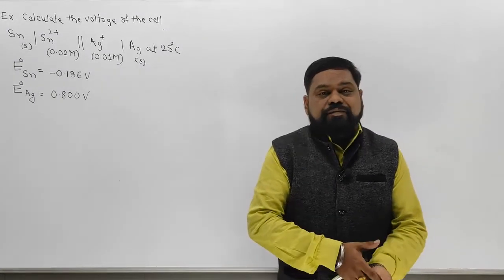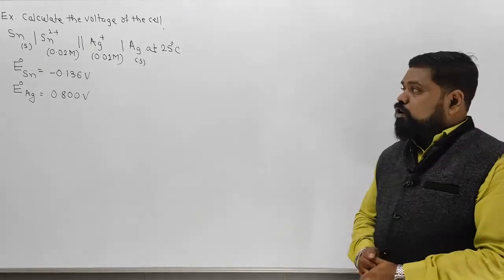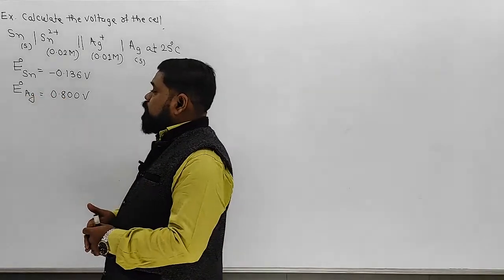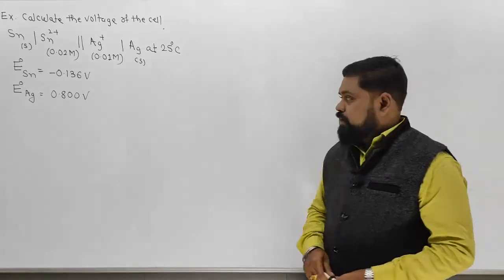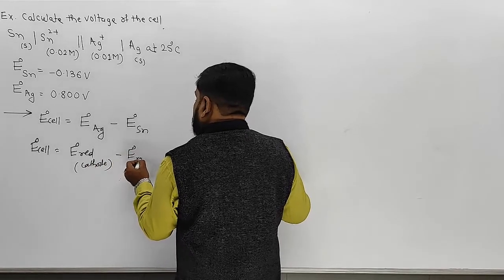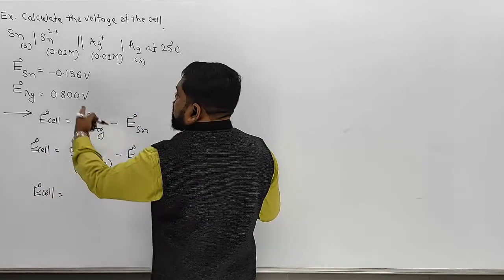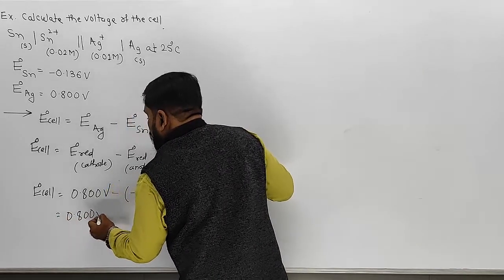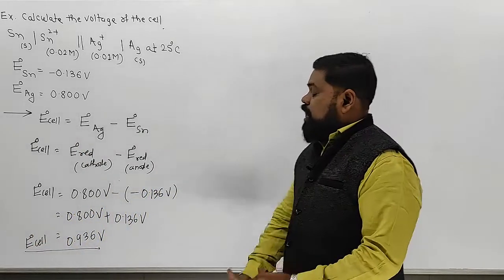ELECTROCHEMISTRY LECTURE 7